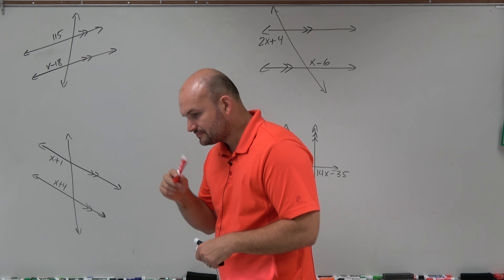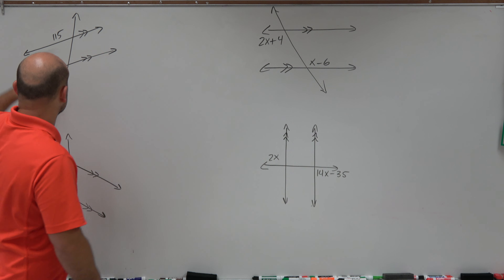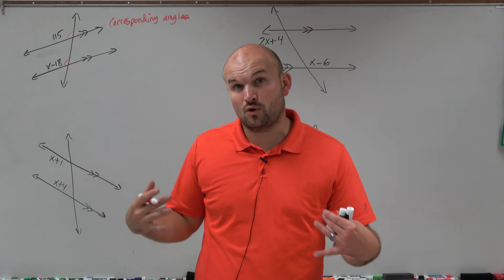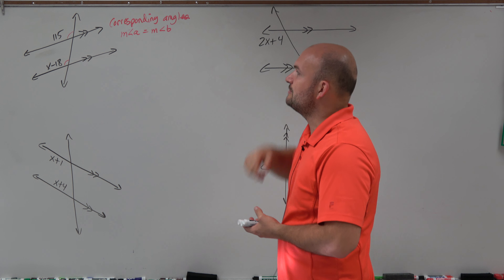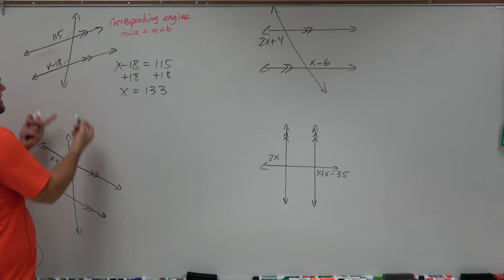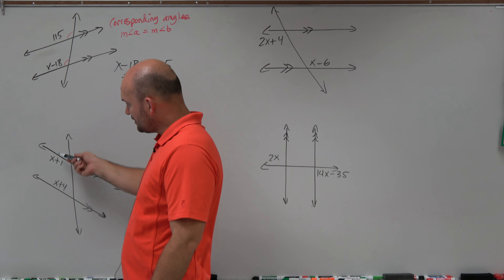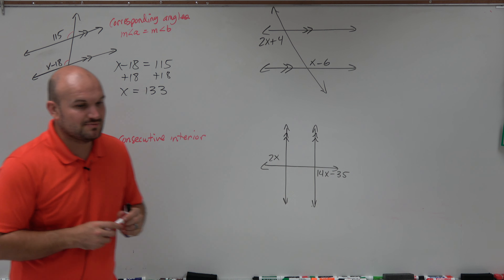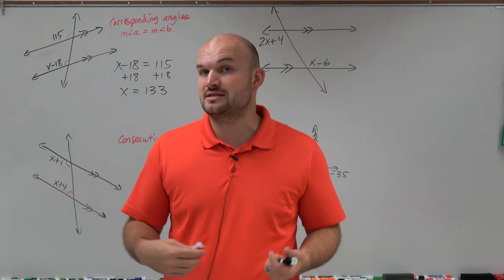Master Solving for x given parallel lines and a transversal